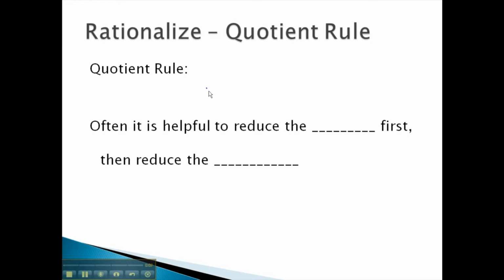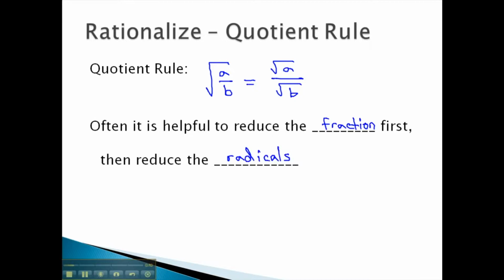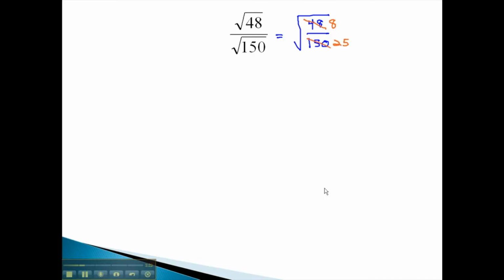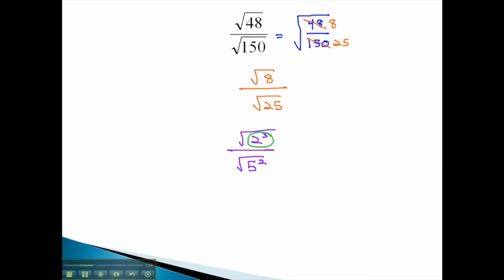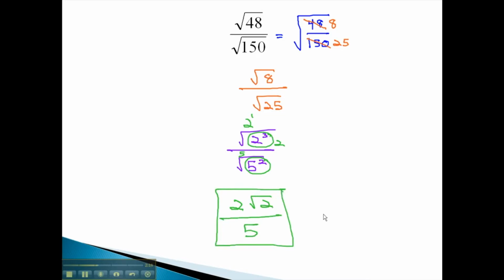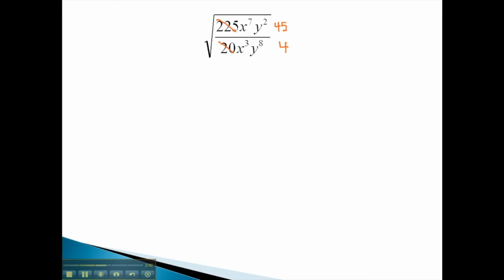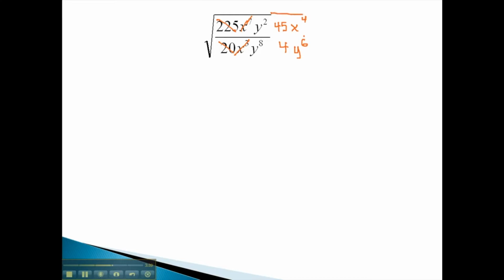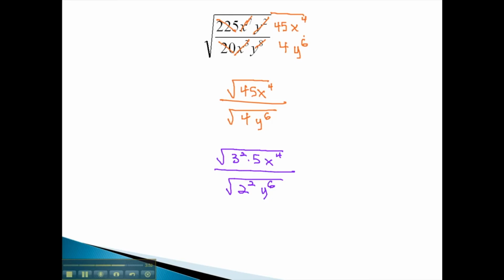How to Rationalize Denominators Using The Quotient Rule (With Solved Examples)